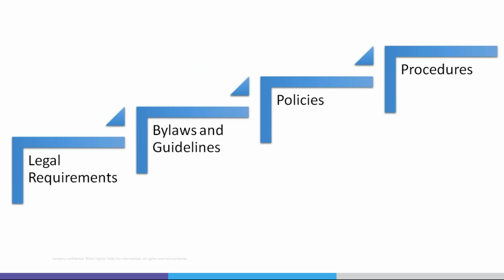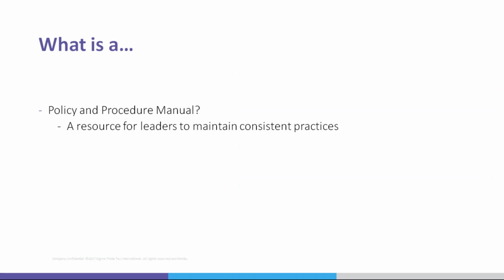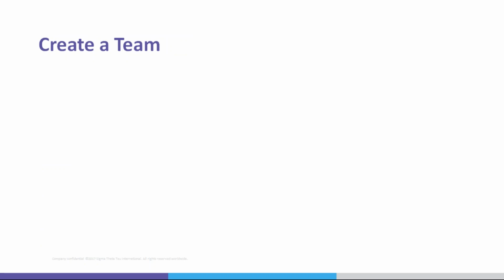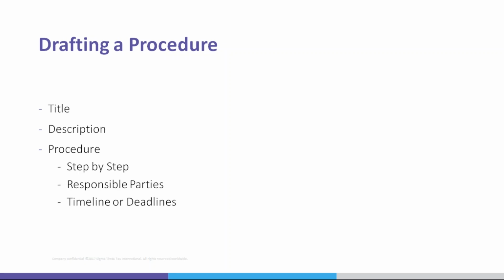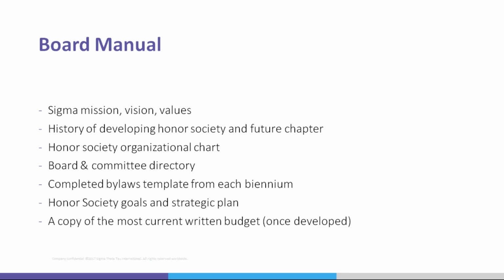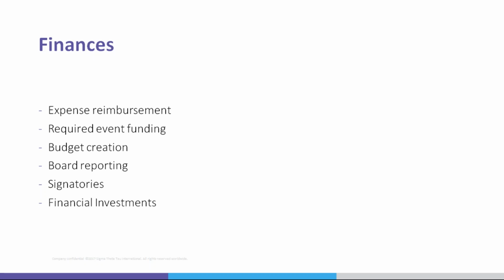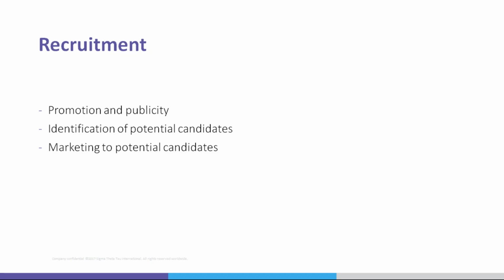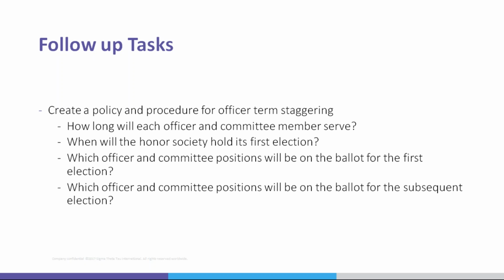Developing a Policy and Procedure Manual